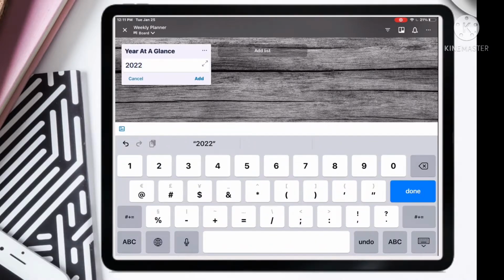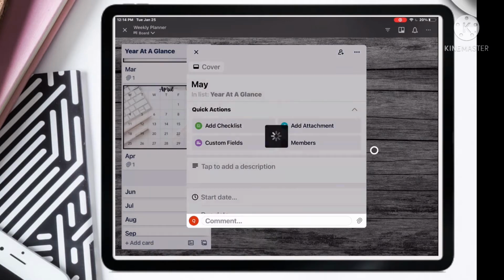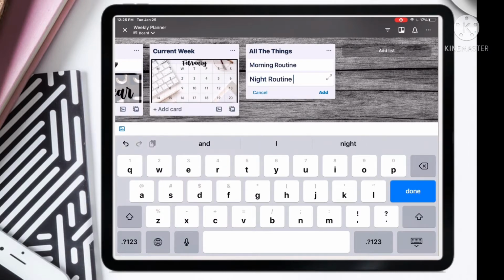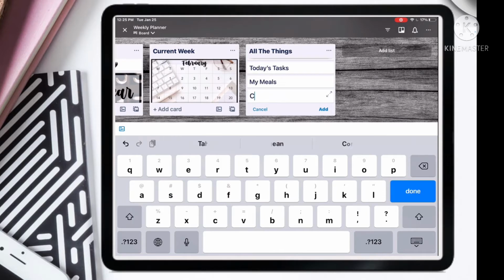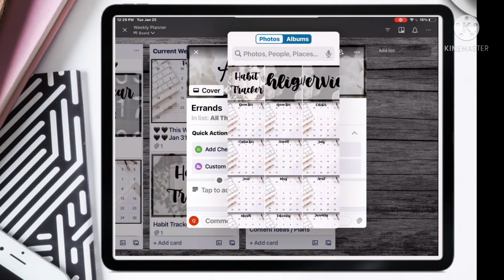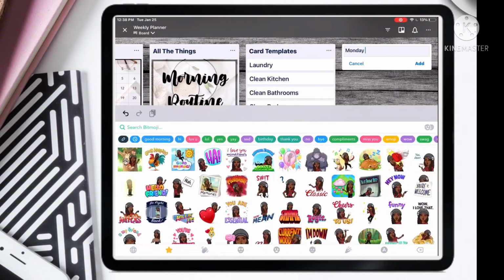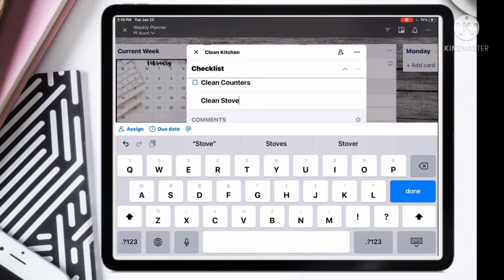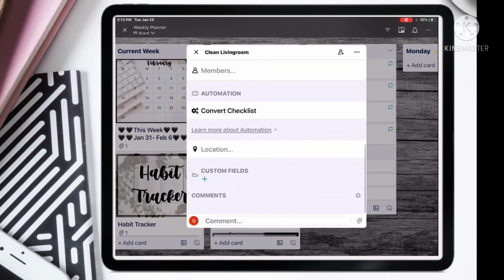🌸 How to Plan Your Week! Trello Weekly Planner🌸 Set up + Free Images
💜If you would like to show some love💜